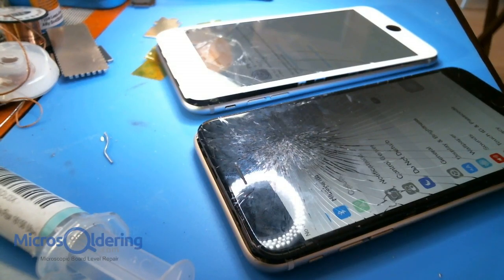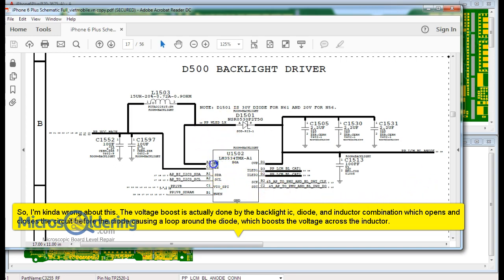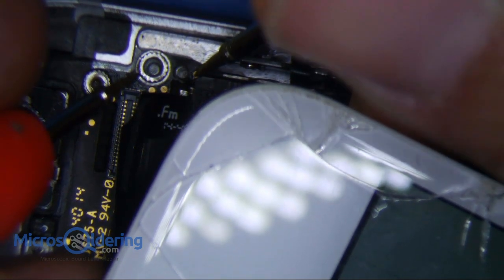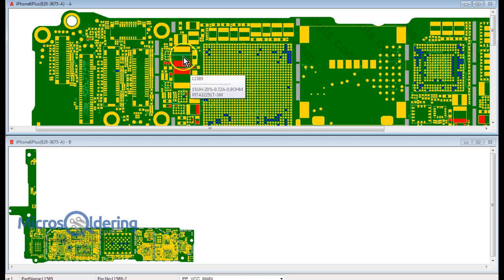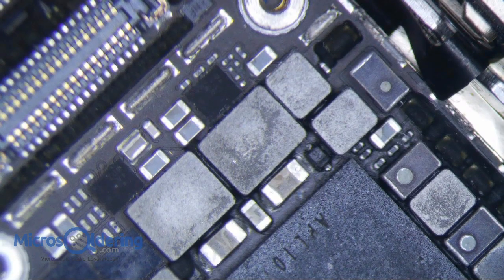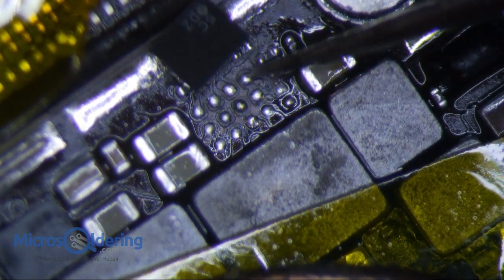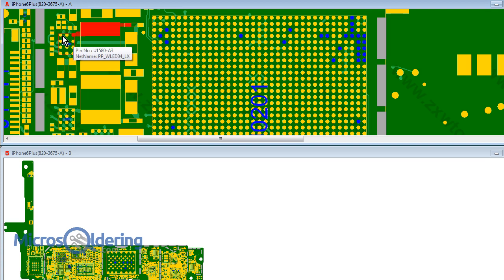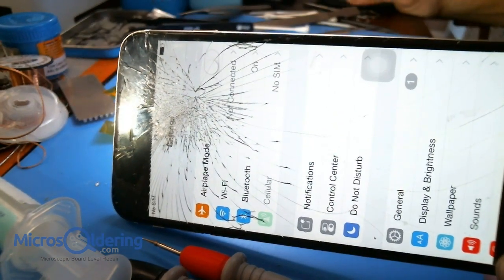iPhone 6 Plus - Diagnosing and Reparing a Half Backlight